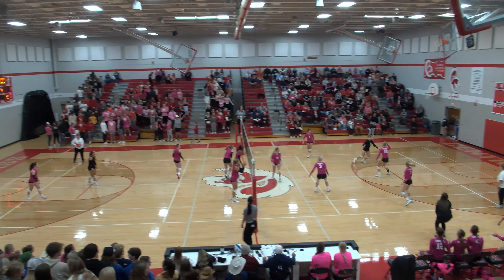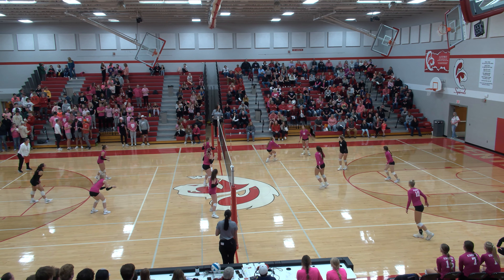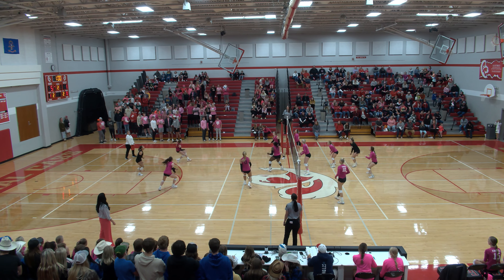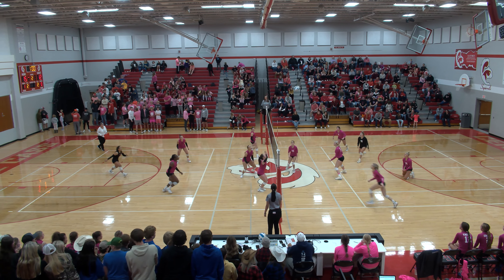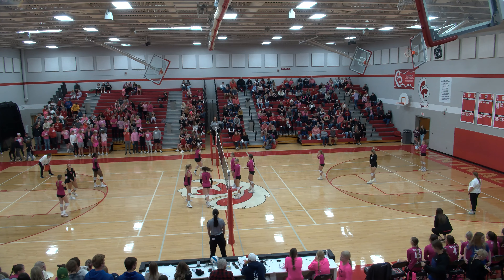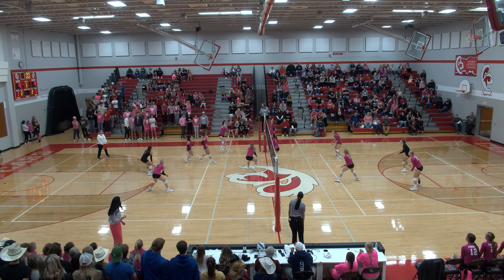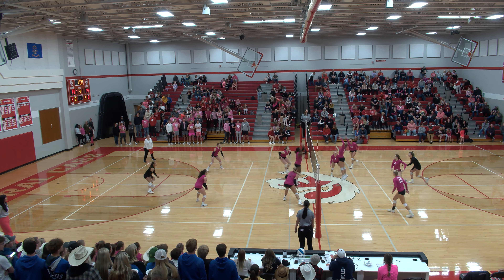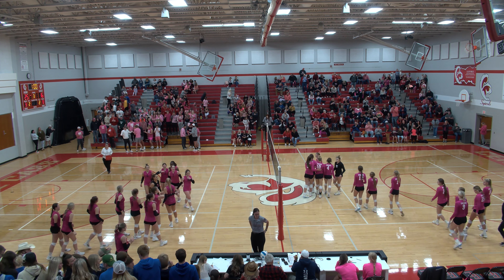2022 VB v Kindred Hi-lites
CC wins 25-15, 15, 16